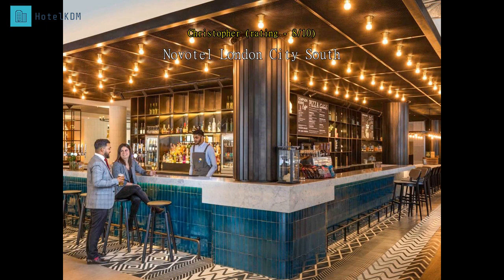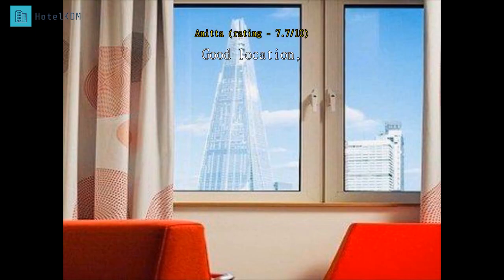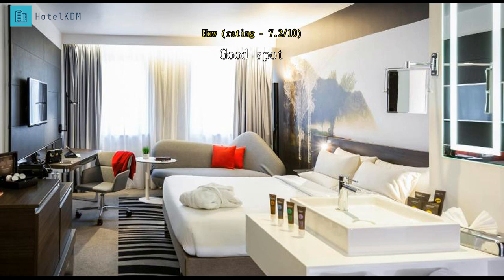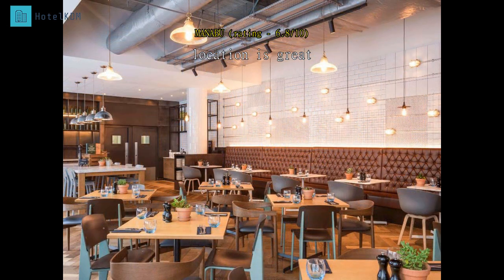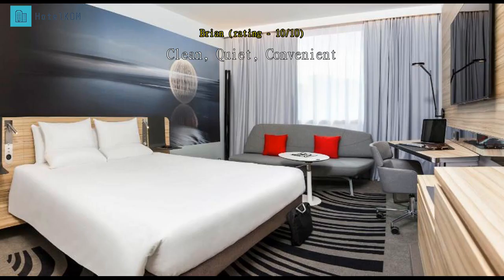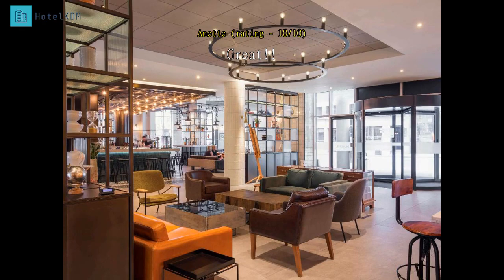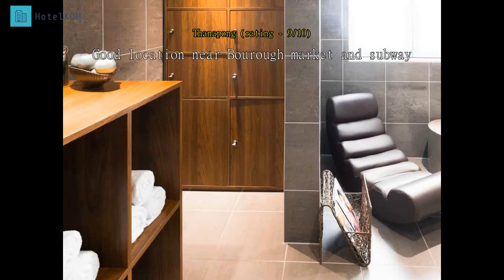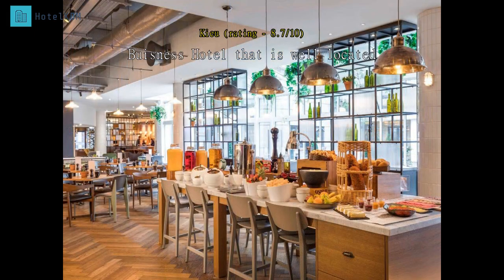Review Novotel London Bridge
Novotel London Bridge

This modern hotel on the south bank of the Thames offers contemporary rooms, great facilities, and a location just opposite the city of London. The Novotel London Bridge is the first Novotel with an innovative room design offering a double bed and convertible sofa. Room amenities also include wireless Internet access and satellite television. The Elements and Garden Brasserie restaurants serve excellent international cuisine, and leisure options include a gym, sauna, and steam room. The hotel is located behind the Financial Times building, only a three-minute walk from London Bridge station or Mansion House station just north of the bridge. It is also within easy reach of the Tate Modern and Shakespeare's Globe Theater. Book your room now at Novotel London Bridge via our secure online booking form. The first step is to enter and submit your travel dates in the spaces provided.